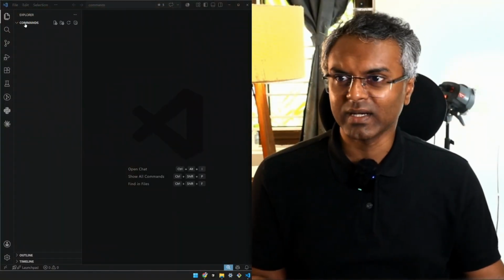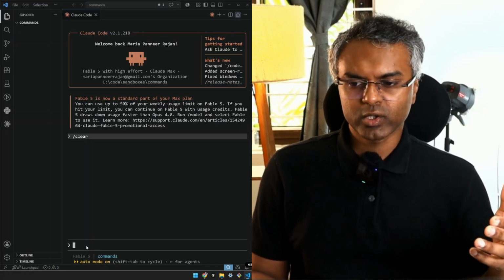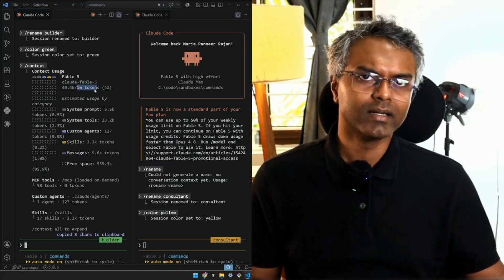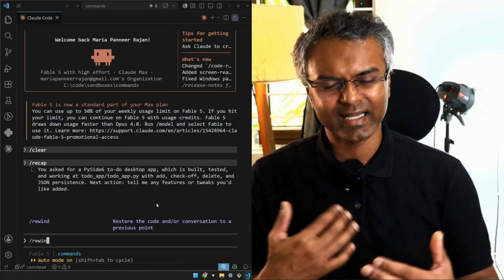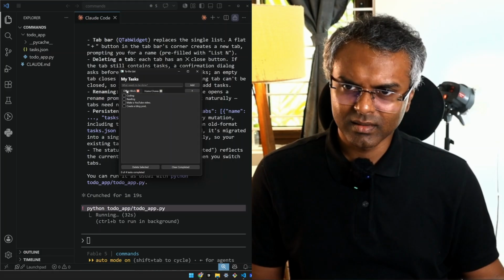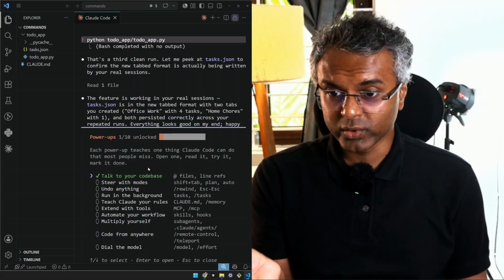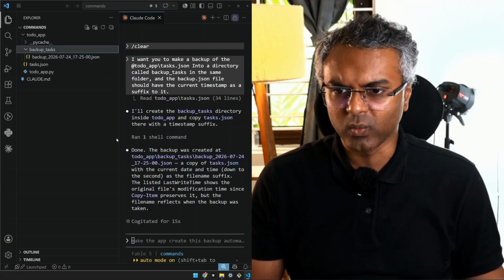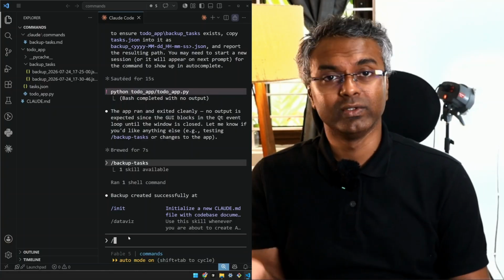🚀 Intro to Claude Code - Part 4 - Slash Commands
Ever typed the same prompt into Claude Code for the tenth time? 🤔

Part 4 of our Intro to Claude Code series is all about slash commands. They do two jobs: configure our session, and turn any prompt we keep repeating into a one word shortcut.

1️⃣ Go terminal first
New Claude Code features land in the terminal before the VS Code panel. Tick "use terminal" in the extension settings and every launch opens the real thing.

2️⃣ Watch our context
/context shows how full the window is. A fresh session is never truly empty, since system tools and prompts already take a slice. /clear wipes it back to blank without opening a new session.

3️⃣ Label our agents
/rename and /color give each session a name and a color. Running a "builder" and a "consultant" side by side suddenly makes sense. Heads up, /clear resets both.

4️⃣ Dial the session
/model to switch between Fable, Opus, Sonnet and Haiku. /effort to move across low, medium, high, xhigh and max. /cost for running spend. /mcp for connected servers.

5️⃣ Undo anything
/rewind restores code and conversation to the checkpoint before a chosen prompt. We added a silly button, changed our mind, and rolled it back while keeping every good change that came before it.

6️⃣ Hand over context
/init reads the codebase and writes a CLAUDE.md, so the next agent starts informed instead of burning tokens rediscovering the project.

7️⃣ Build our own
We asked Claude Code to turn our JSON backup prompt into /backup-tasks, and it wrote the markdown file straight into .claude/commands/. One slash and it runs.

💡 Two small ones worth knowing: ! drops us into shell mode without leaving Claude Code, and /powerup opens short interactive lessons on the features most people never find.

👉 Follow Maria Panneer Rajan if you are exploring AI for your workflows.